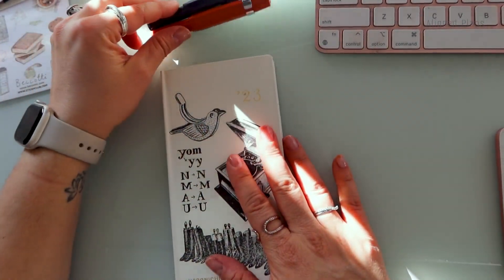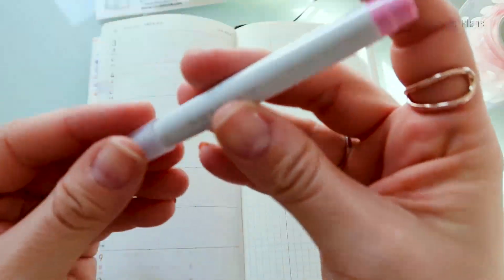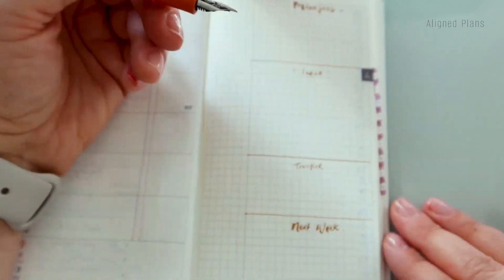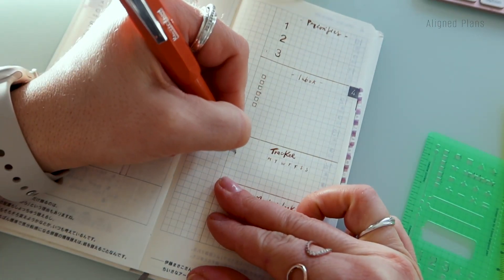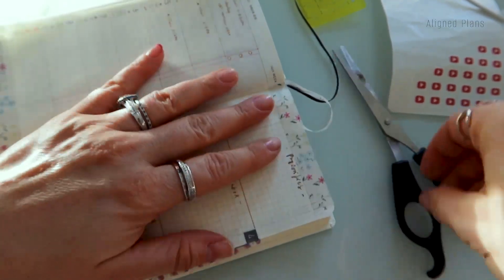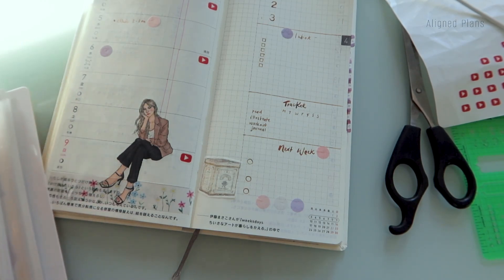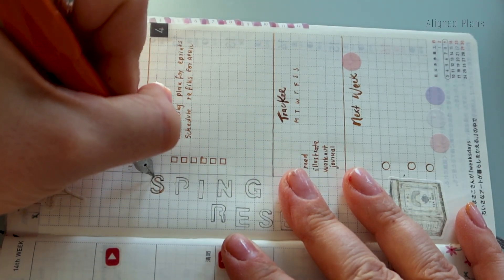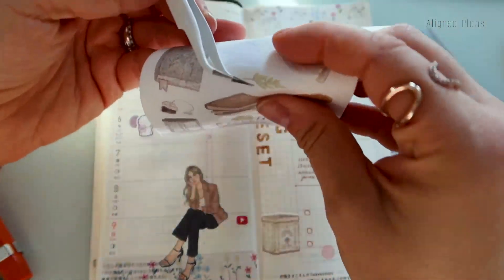Hobonichi weeks Plan with me | Apr 3-9.23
In this video we are chatting about: finally back to planning in my hobo weeks
I thought you guys would love this because: who doesn't love a planning session?

My Supplies:
Tombow Dual brush pens

Tech I use:
Lens
Canon Lens I use
Microphones